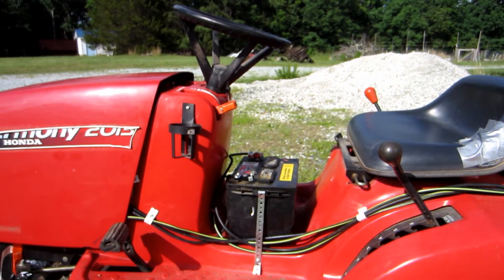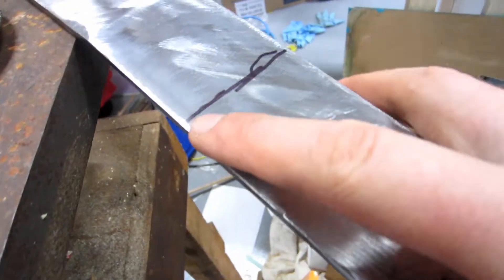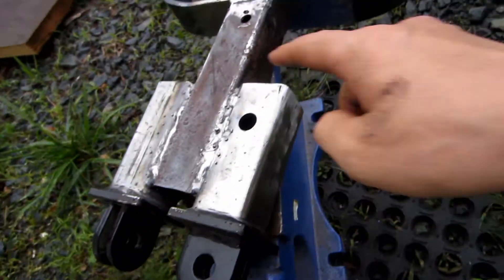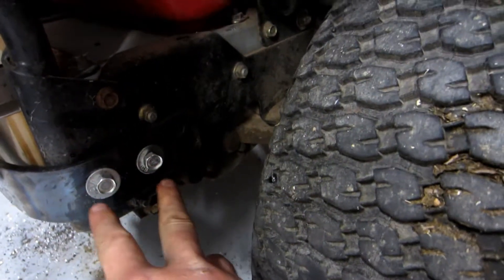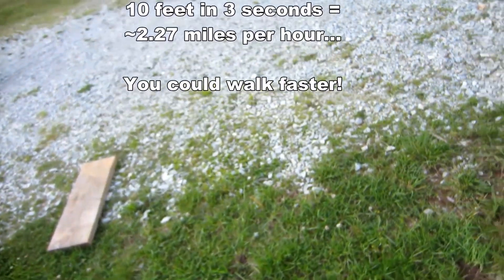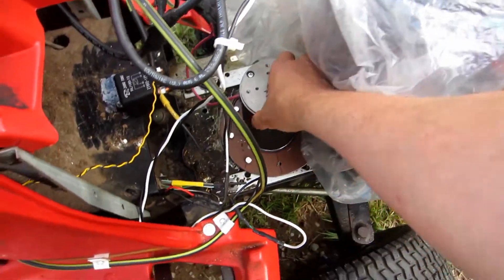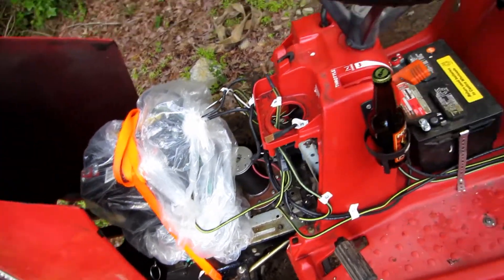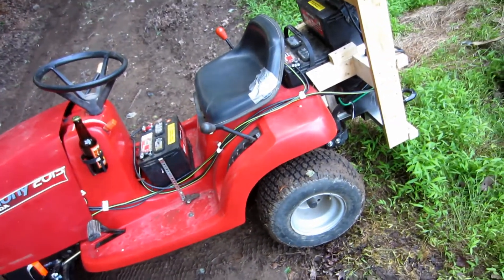Performance testing EV | adding hitch to modified lawn tractor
I'm fabricating and testing a new trailer / rope hitch I put together from junk in the woods and some spare parts.

If you're a welder and want to take a crack at why I'm having issues with 1/8th inch 7018 AC rod, here is the particular stick welding unit I'm using:
225 Amp-AC, 240 Volt, Stick Welder

Thanks in advance.  Doing some performance testing at the fastest speed on mostly level ground the converted lawn tractor is only going ~2.27mph.  You could out walk the sucker.

While this is disappointing I'm getting the distinct feeling it is mostly to do with the transmission and intended purpose of this being a lawn mower - not a race car.

I think I'll get decent utility with pulling loads and carrying tools around, or occasionally moving things in tight spaces.  If nothing else my kiddo will enjoy it later on as a fancy kind of "power wheel".